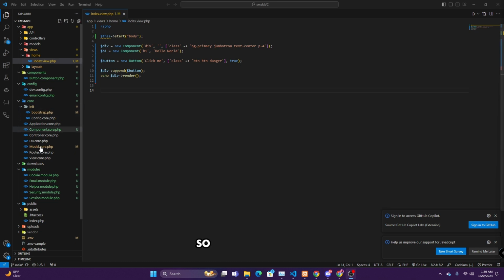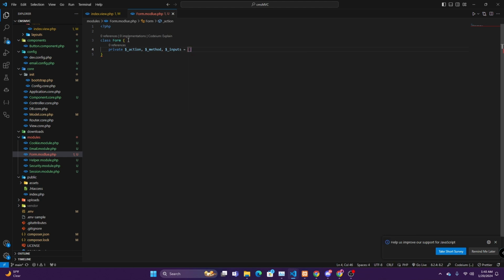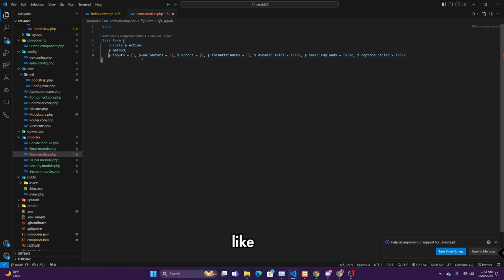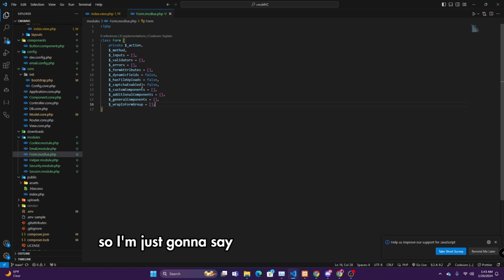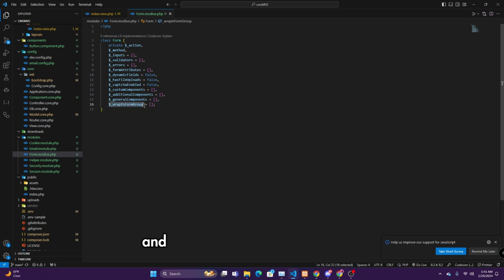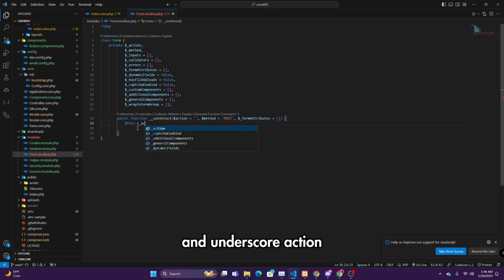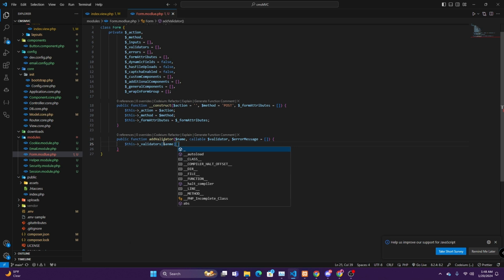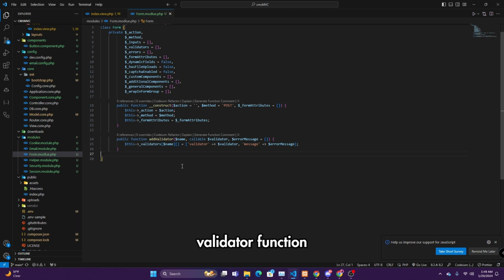Building a PHPMVC Framework - Ep. 21: Form Class Foundations, Part 1 - Variables & Constructor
Welcome to DAG Webs, your go-to destination for all things programming and coding! 🚀

Kickstart our next section in the PHPMVC framework with Part 1, focusing on setting up the Form Class. This episode is all about laying the foundation by creating private variables and a constructor. Understand the significance of these elements in building a robust, reusable Form Class. We’ll walk through the process step-by-step, ensuring you grasp the basics of class structure in PHP. This episode is perfect for developers who want to refine their object-oriented programming skills in PHP.

🖥️ Dive into the dynamic world of development with our expert tutorials, insightful tips, and hands-on coding sessions. Whether you're a seasoned developer or just starting your coding journey, our channel is designed to cater to all skill levels.

🌐 Explore the latest technologies, frameworks, and programming languages as we break them down in easy-to-understand tutorials. From web development to data science, we've got you covered with content that's both informative and engaging.

💻 Stay updated on industry trends, best practices, and coding hacks that will enhance your skills and make you a more efficient programmer. Join our growing community of like-minded individuals who share a passion for coding and technology.

🔧 Need help troubleshooting a coding problem or understanding a complex concept? Our community is here to support you. Connect with fellow developers, ask questions, and participate in discussions to foster a collaborative learning environment.